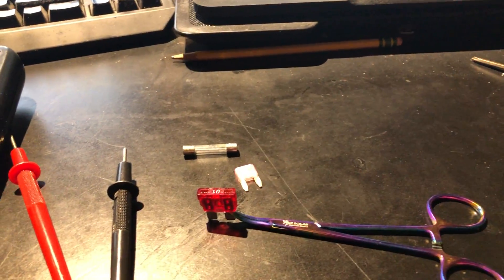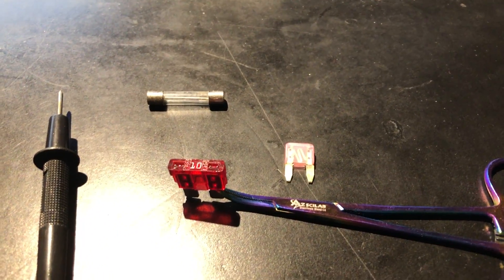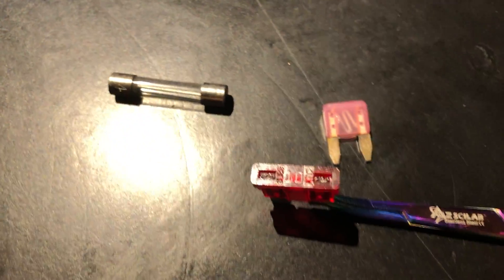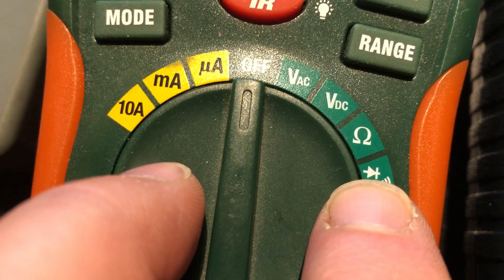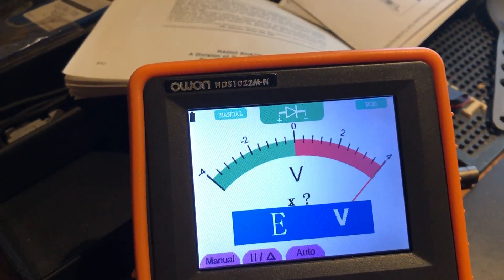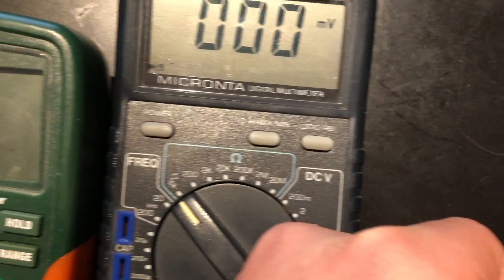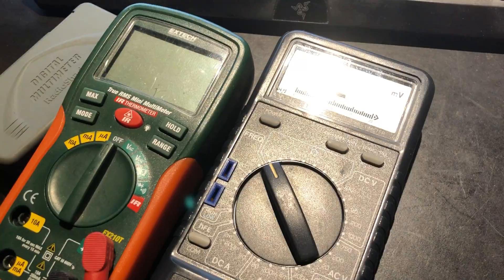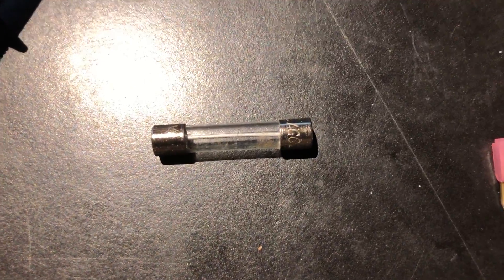Using a Multimeter to test a fuse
This video demonstrates how to test a fuse using a multimeter.